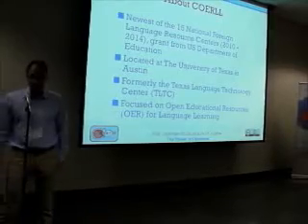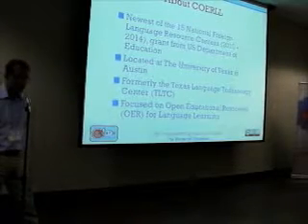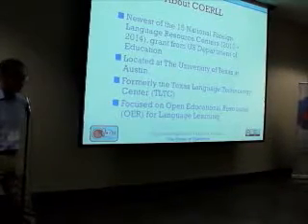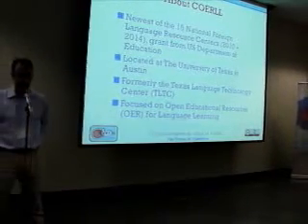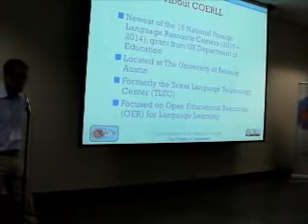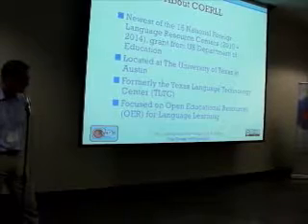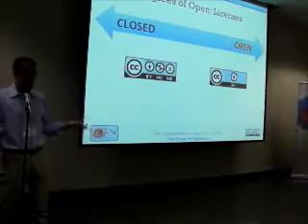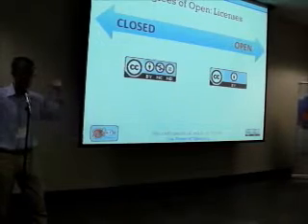Power of Openness: Session 1: Defining Open Education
Presentation By
Dr. Carl Blyth
Director, COERLL